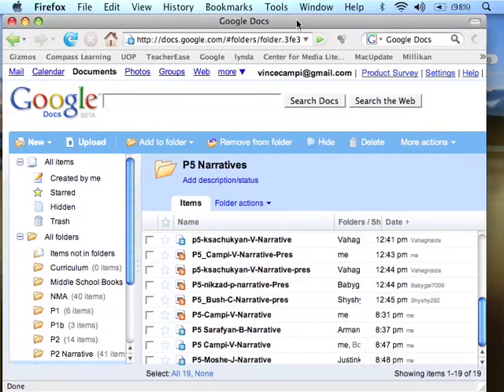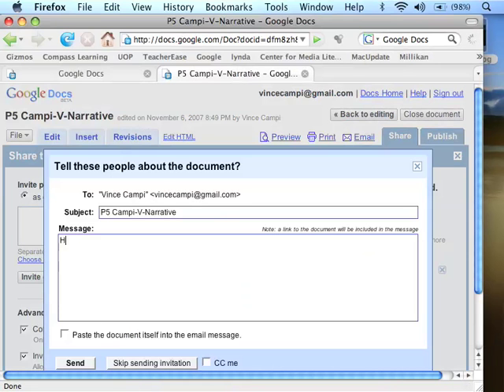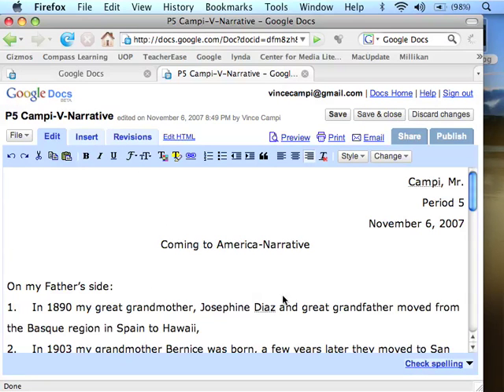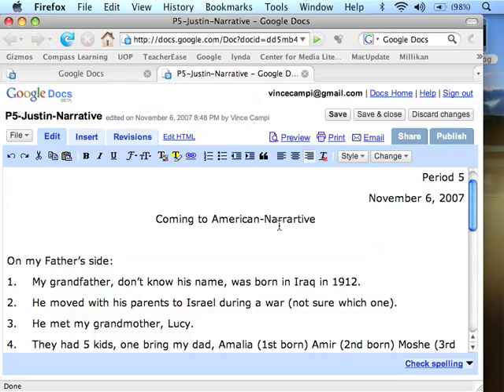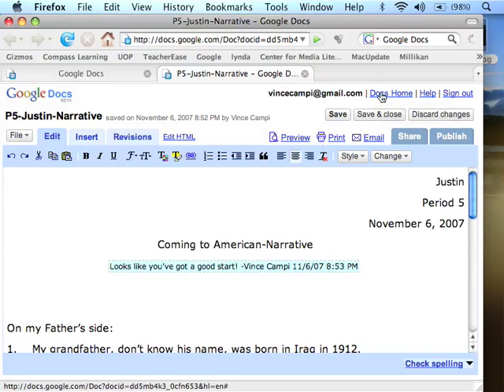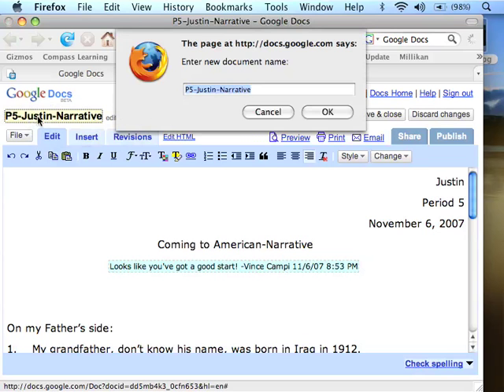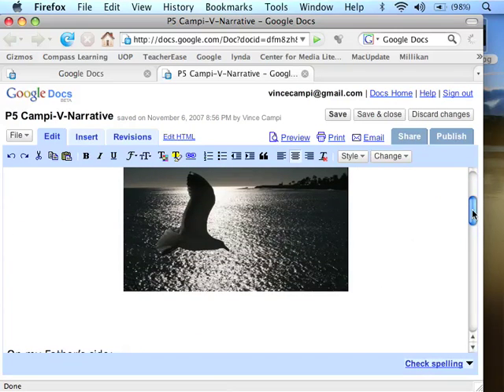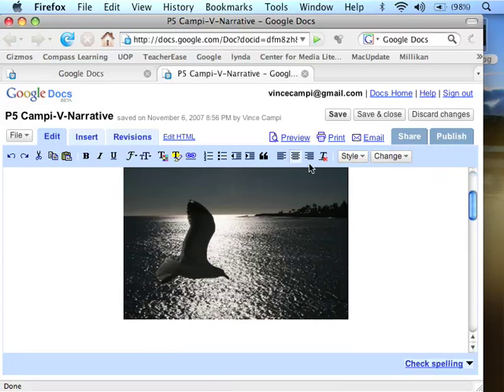Google Docs-2 Share and Collaborate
Google Docs is a great free online word processor. And you can also share and collaborate real time online.